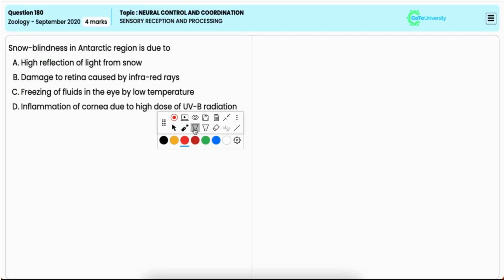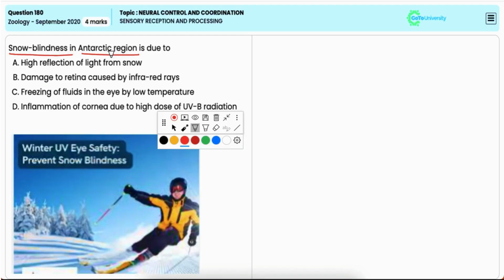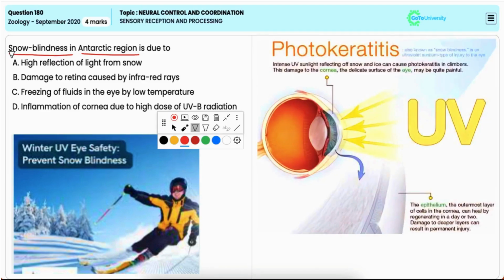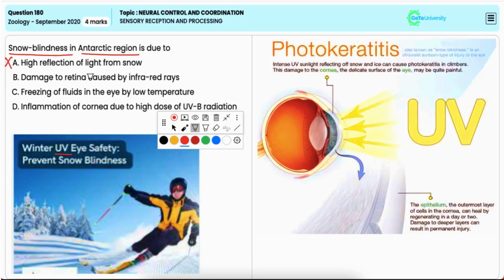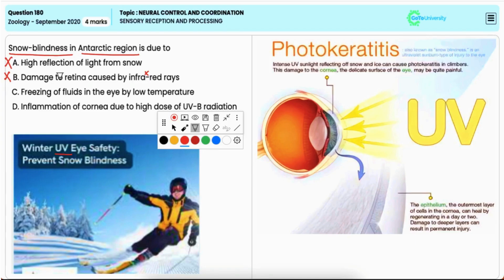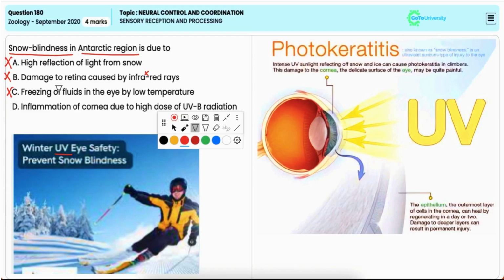NEET Zoology Q180: Sensory Reception and Processing - How Sensory Organs Work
Topic Name: [NEURAL CONTROL AND COORDINATION] | [SENSORY RECEPTION AND PROCESSING] | [Practice Test]